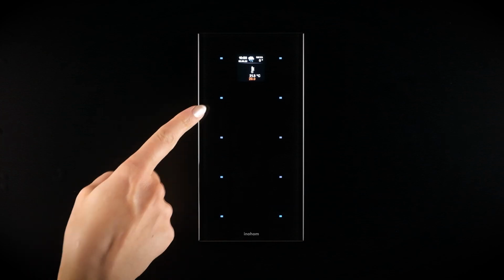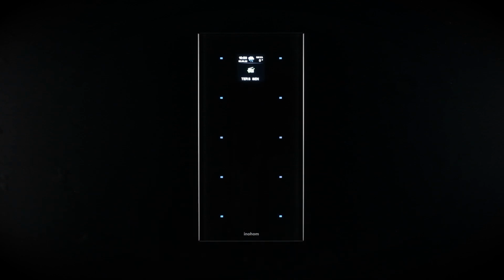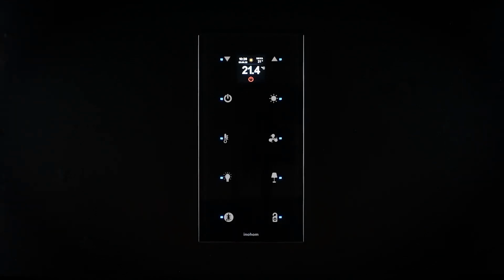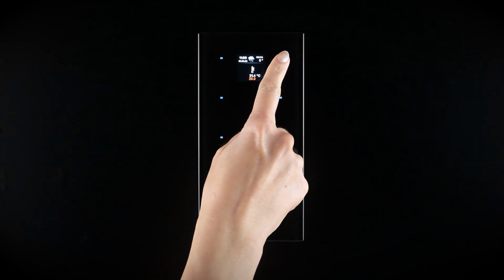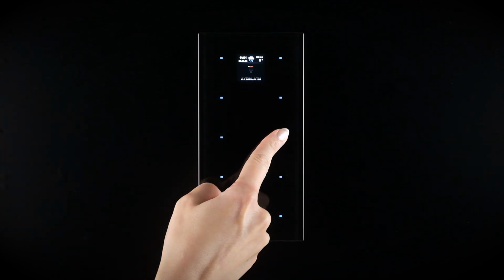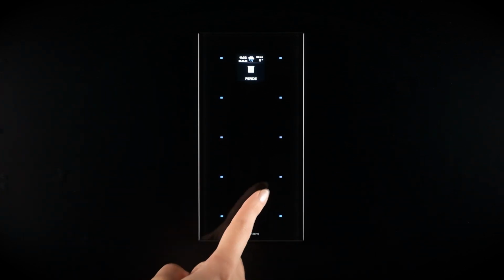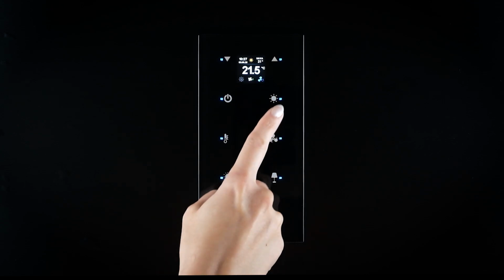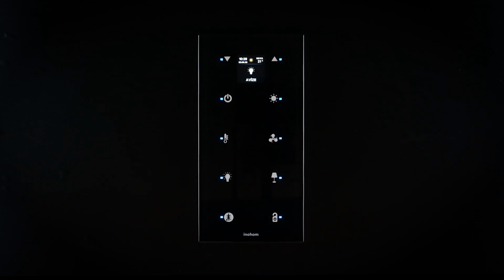How to Use inohom Smart Touch Switch Panel (STSP)? (English)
inohom STSP, evinizin aydınlatma, perde, panjur, ısıtma, soğutma ve priz gibi birçok fonksiyonunu tek noktadan kontrol etmenizi sağlayan estetik ve kullanışlı bir akıllı paneldir.
Modern tasarımı, cam yüzeyi ve ikonlu dokunmatik yapısıyla hem dekoratif hem de teknolojik bir çözümdür.

✨ Işıklar, perdeler, ısıtma-soğutma sistemleri tek dokunuşla kontrol altında
🎯 Fonksiyonel tuş yapısı ve kolay kullanım
📱 Tüm akıllı ev sistemleriyle uyumlu
🏠 Duvara tam oturan şık tasarım